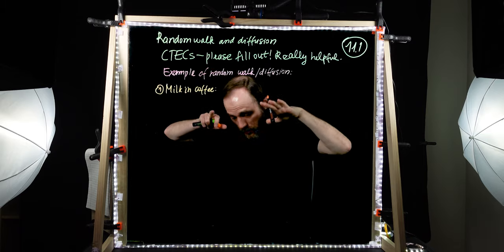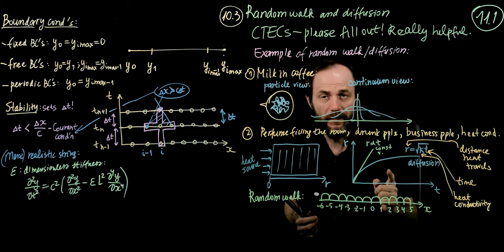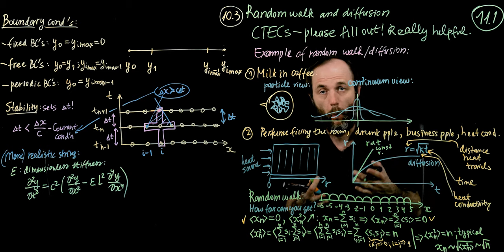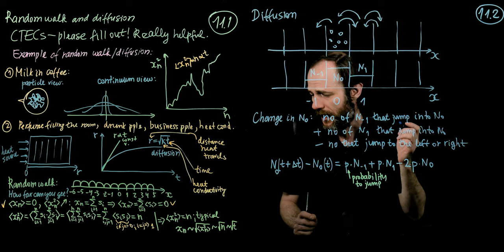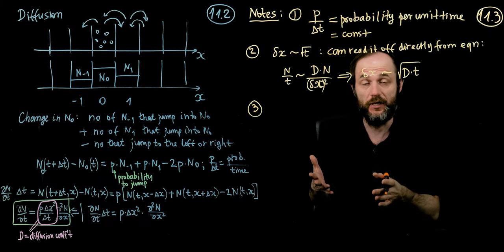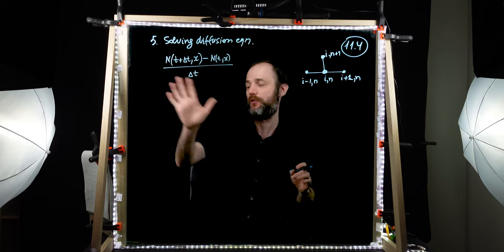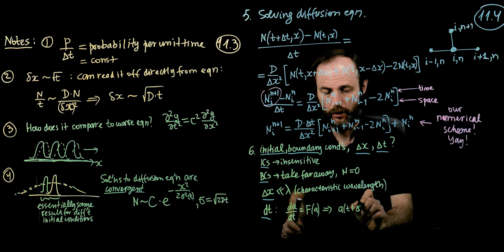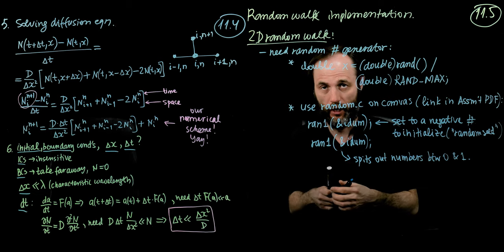Lecture 11: Introduction to Computational Physics (PHYS-352)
Random walk and diffusion